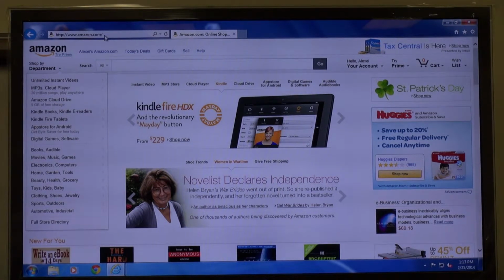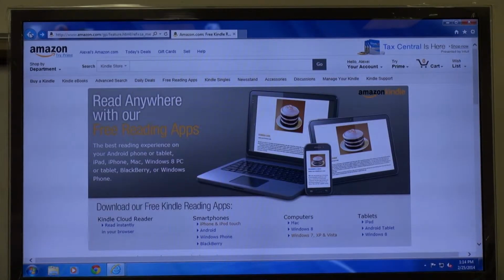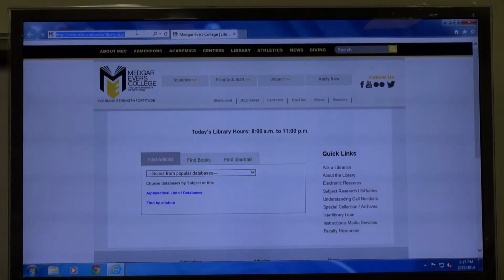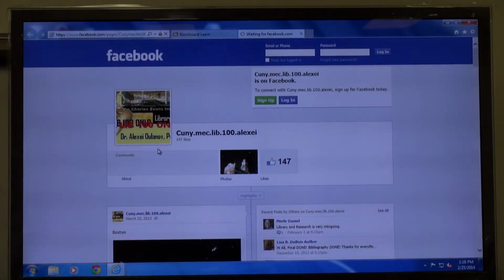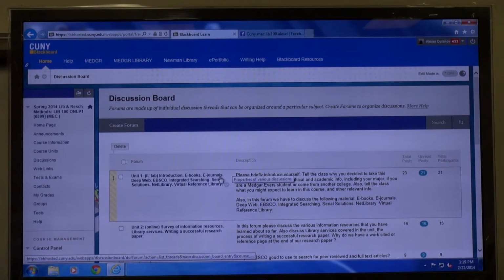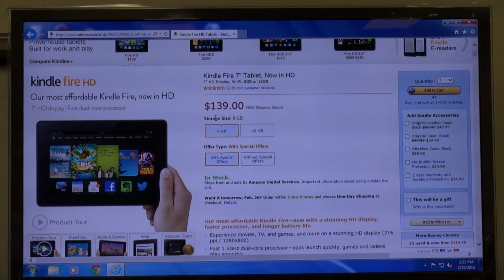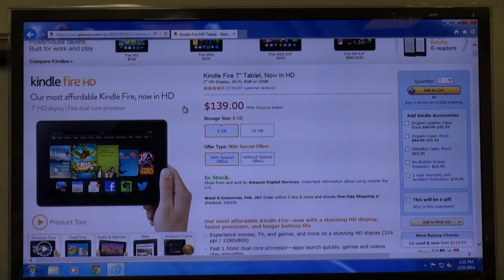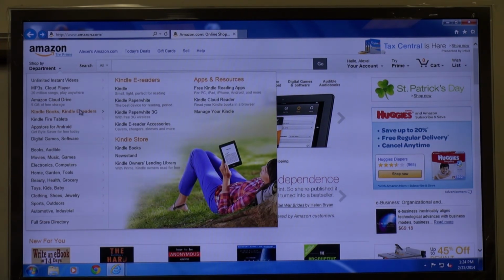eBooks - Part 4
Amazon Kindle Free Reading Apps, Kindle Fire Tablets, Kindle E-Readers